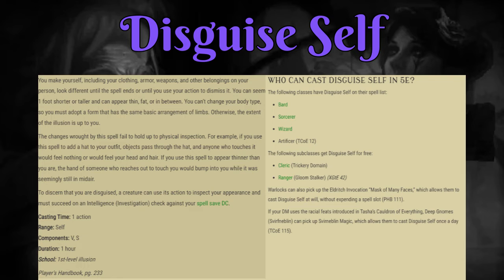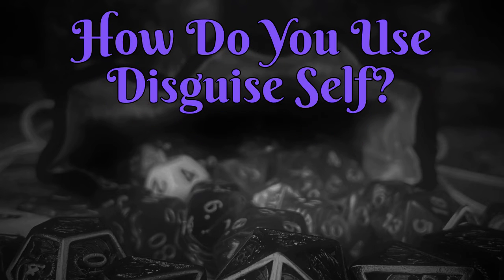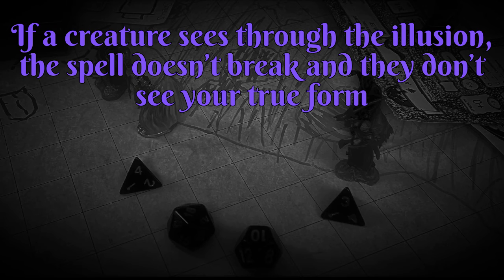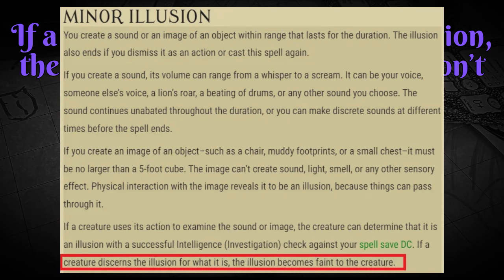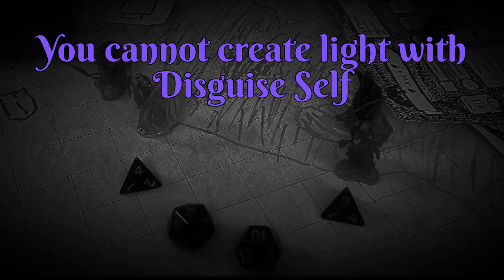Disguise Self: How To Use DnD Spells #9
A guide on the 5th edition Dungeons and Dragons spell, Disguise Self. For more on how the spell works in DnD 5e and how to use it in-game, check out my full guide

0:00 Intro
0:14 Spell Description
0:52 How to Use Disguise Self
3:44 Disguise Self Rules
4:57 Is Disguise Self Good?
5:26 Outro